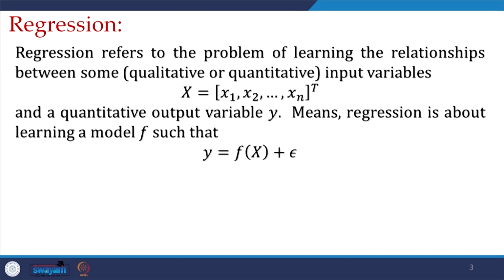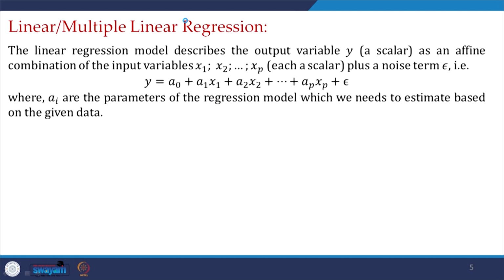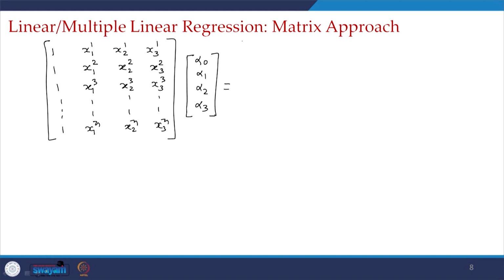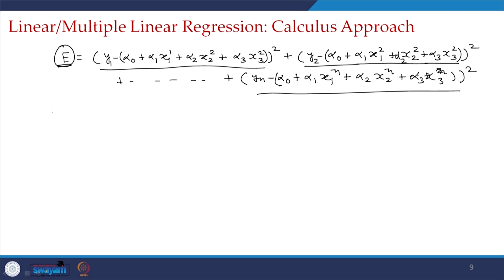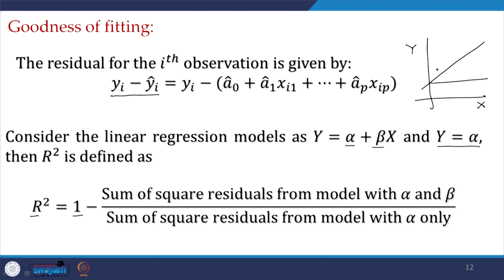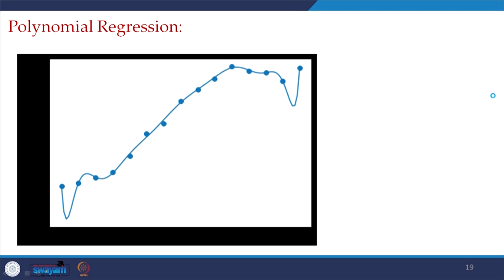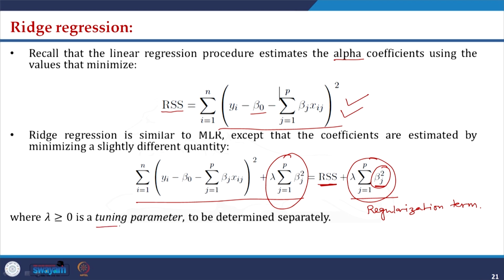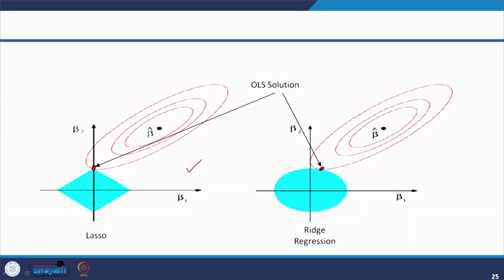Lecture 22: Linear and Multiple Regression-I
In this lecture, we have discussed about linear and multiple regression, fitting evaluation, goodness of fitting, polynomial regression, Ridge regression and Lasso regression.